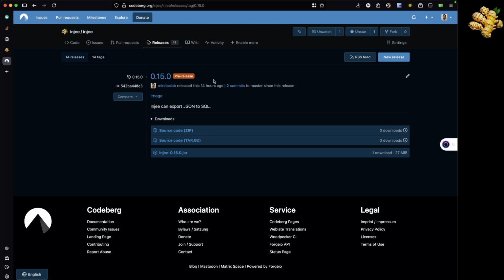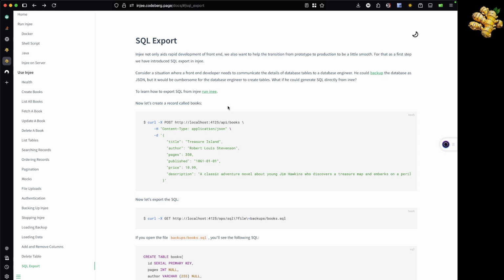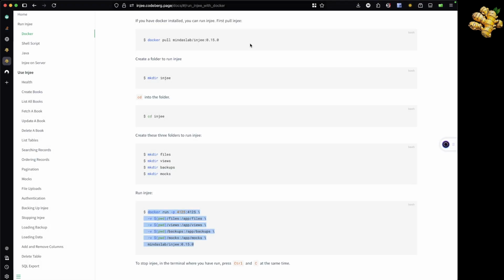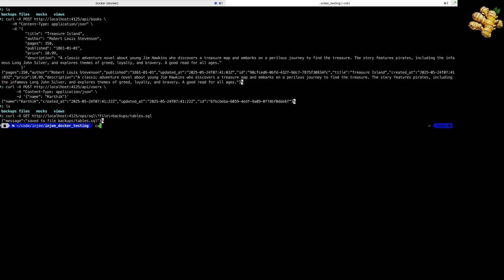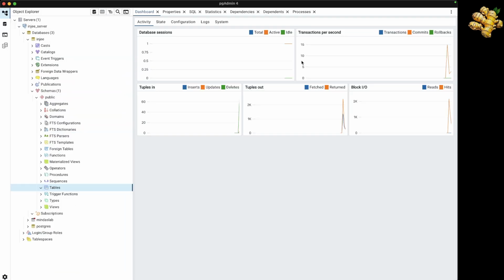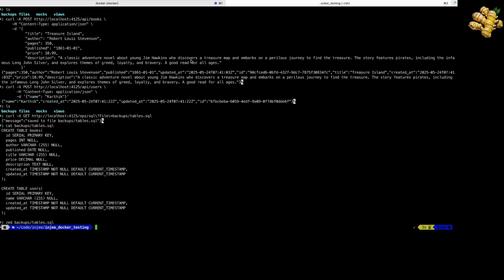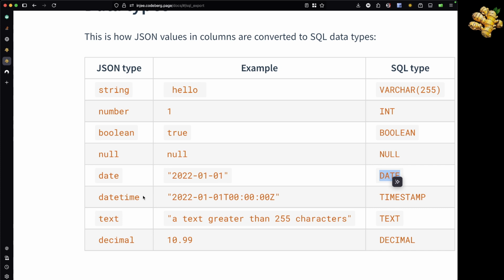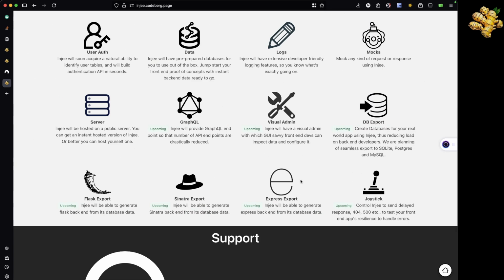Injee Writes SQL!!